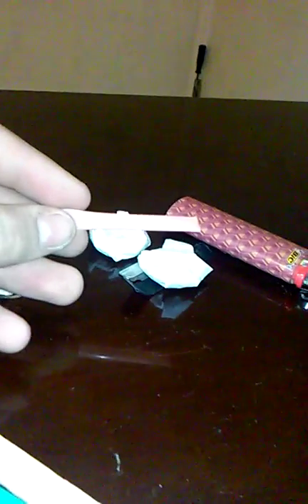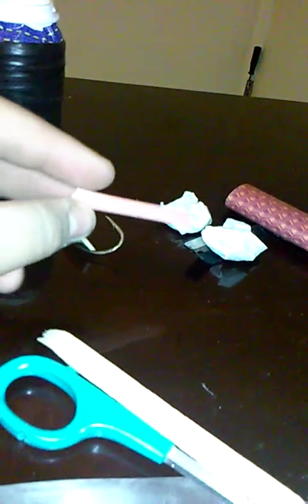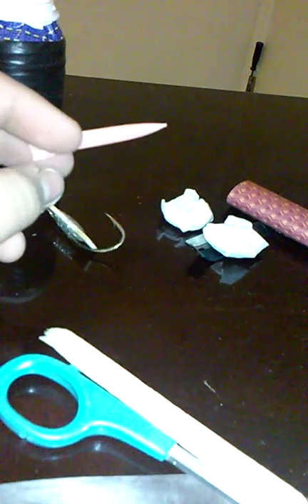How to make a small but totally free survival kit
Ok guys i have started this new channel and this is a very short version of my survival kit in a pill bottle.